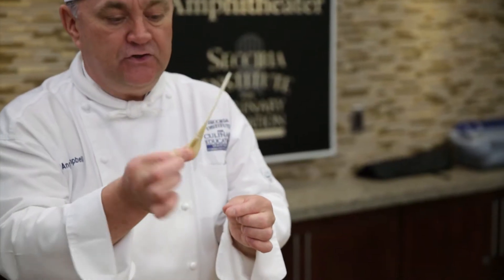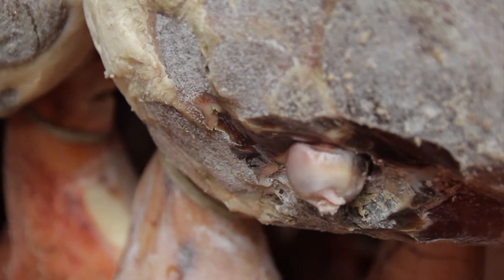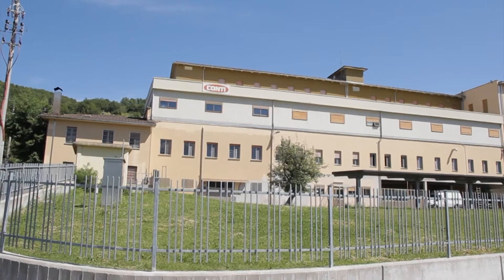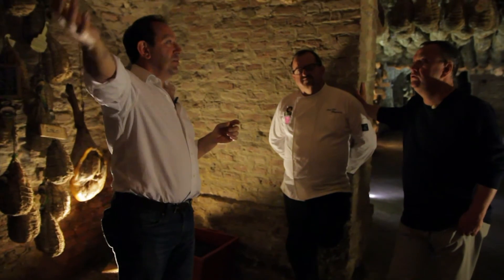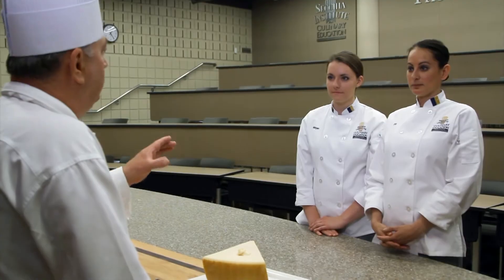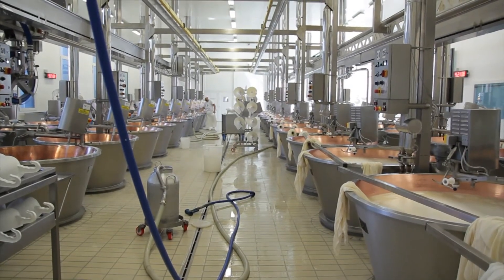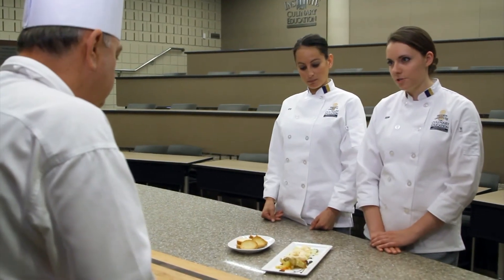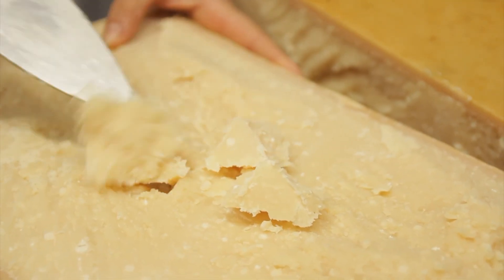Cooking With Angus: Parma (S01E03)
Produced by Grand Rapids Community College